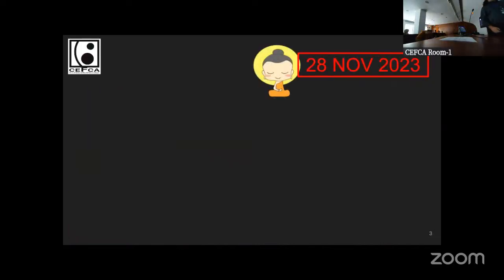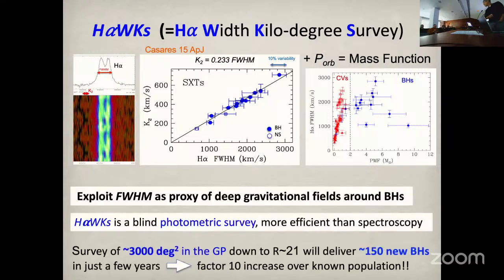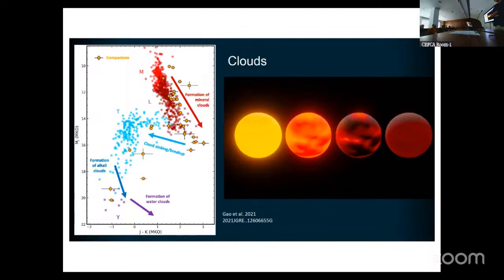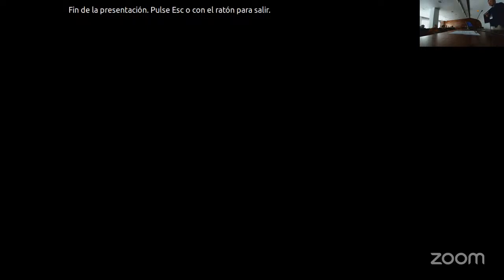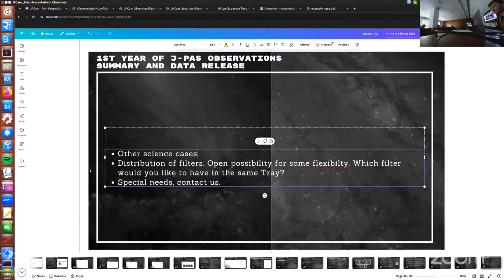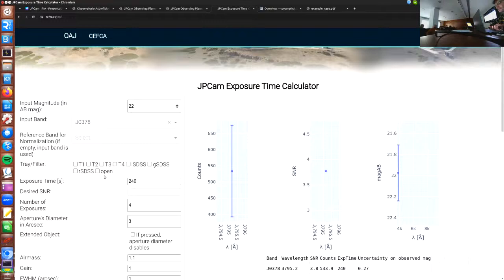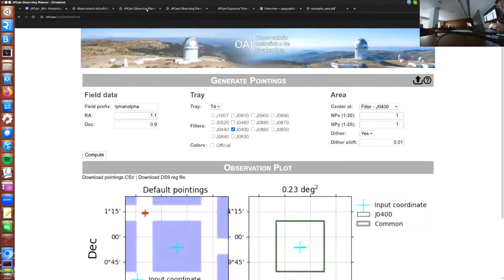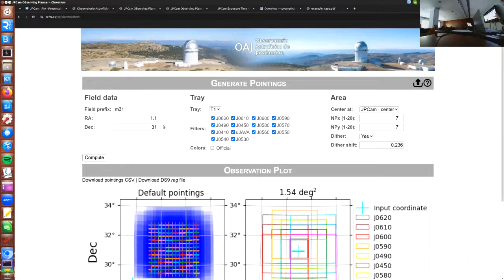Getting ready for the first competitive open call for observing time with JPCam-JST250 (2/2)